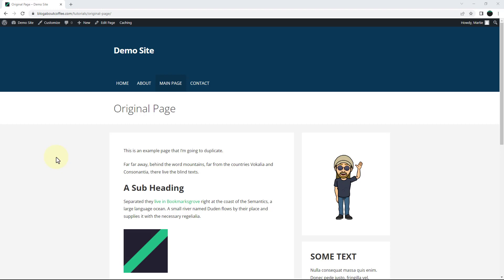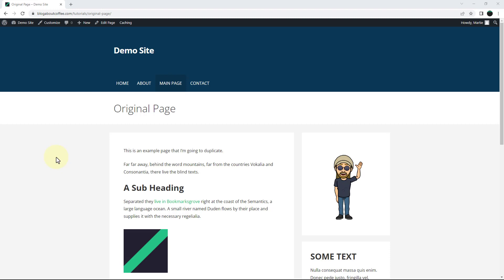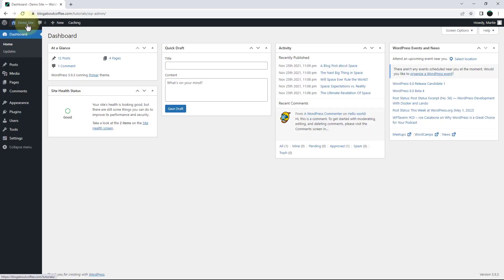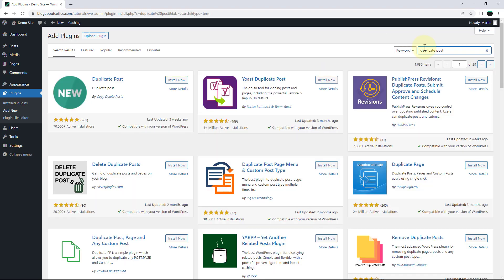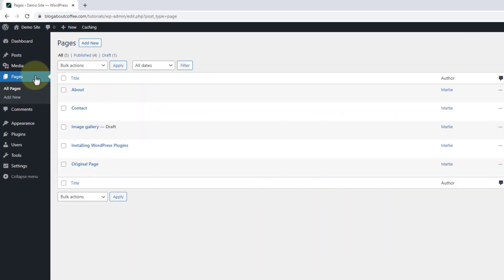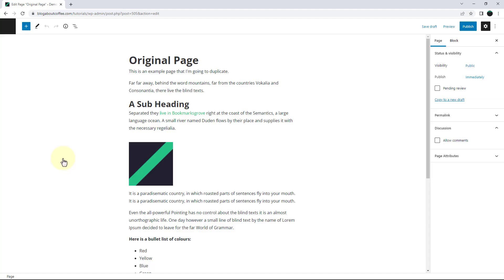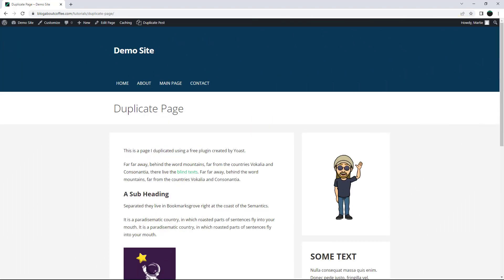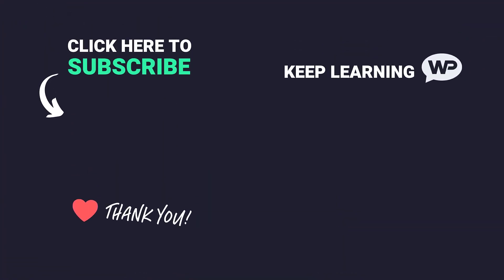How To Duplicate A Page on WordPress (Clone Pages)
In this video, we’re going to be covering how to duplicate a page on WordPress.
(how to clone WordPress pages)

This method works for duplicating both Pages and Posts.
Including all of the content. (text, images, settings, etc)
And it even works for duplicating pages that were created with page builder plugins.

How To Duplicate A Page on WordPress:

1. Install and activate the "Yoast Duplicate Post" plugin (free).
2. Click "Pages" in our left dashboard menu (or posts).
3. Hover over the page we want to duplicate and click "Clone".
4. Hover over the newly duplicated page and click "Edit".
5. Change any content we want on the new version.
6. Publish the page.
7. Give this video a like on YouTube (optional).

Meta Information:

Video Title: How to Duplicate a Page on WordPress